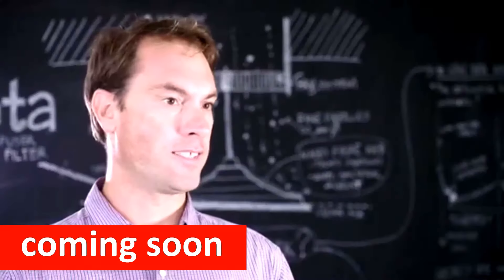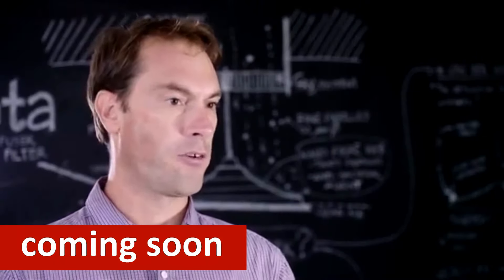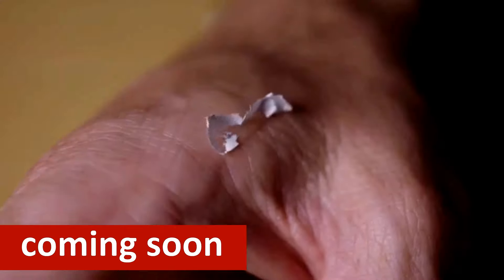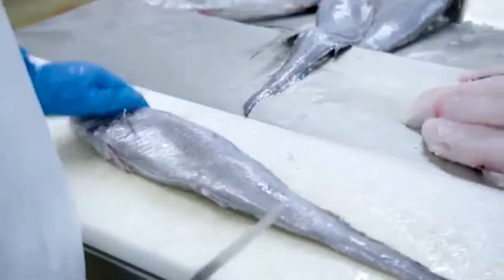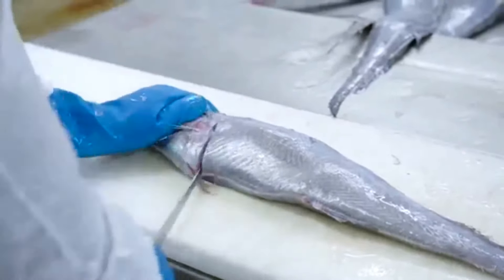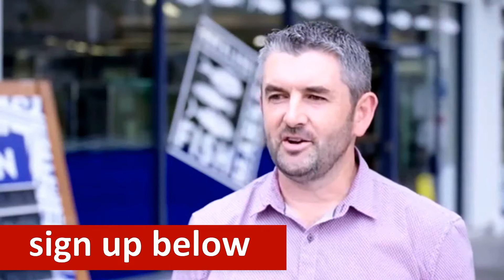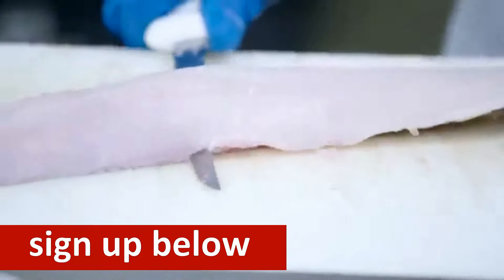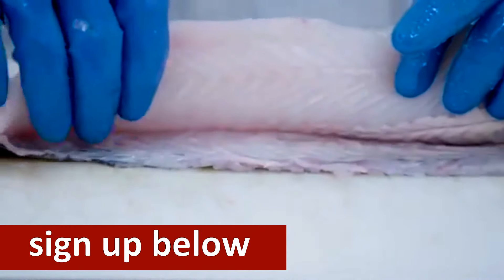like collagen | collagen fibre a new Revolution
EDITOR'S CHOICE IN MOLECULAR BIOLOGY
The paper
C.Y. Ewald et al., “Dauer-independent insulin/IGF-1-signalling implicates collagen remodelling in longevity,” Nature, doi:10.1038/nature14021, 2014.

The impetus
One of the earliest observations about longevity in the roundworm Caenorhabditis elegans, a choice model organism for aging research, was that the worms live longer when the insulin/insulin-like growth factor 1 pathway is disrupted. This disruption normally sends worms into a hibernation-like state, called dauer, which increases life span by inserting a pause into the life cycle. Keith Blackwell of Boston’s Joslin Diabetes Center and colleagues wondered if blocking the insulin/IGF1 pathway could increase life span even without this hiatus.

The results
To this end, the researchers reduced the insulin/IGF1 pathway at temperatures that block entry into the dauer state, and the worms still lived longer. The team looked for changes in gene expression that accompanied this phenomenon and found the most striking upregulation among collagen genes. Such an uptick in expression was not unique to disabling insulin signaling; Blackwell’s group found that collagens were also boosted in several other interventions that extended life span in C. elegans.

The implications
Collagens are most familiar as the proteins whose age-related dysfunction causes wrinkles. “This paper really suggests that collagens are not just, let’s say, associated with external, . . . cosmetic usefulness, but overall improved health,” says Malene Hansen of La Jolla’s Sanford-Burnham Medical Research Institute. The study also suggests a new role in aging for the extracellular matrix, where collagens are found. “Mechanisms that will extend life [may] act by enhancing the function of the extracellular matrices and specifically of collagens,” says Blackwell.

Remaining wrinkles
Whether collagen decline leads to aging or vice versa is an area for future research. “There’s likely to be sort of a feedback loop” between the two, says Hansen.

collagen for skin,
best collagen supplements,
best collagen powder,
type 2 collagen,
collagen benefits for skin,
collagen function,
collagen powder side effects,
best collagen pills,
collagen powder amazon,
ubereen collagen,
collagen peptides reviews,
collagen amazon,
collagen q10,
collagen protein and weight loss,
where does collagen come from,
collagen fibers definition,
collagen vistra,
what cells produce collagen type 1,